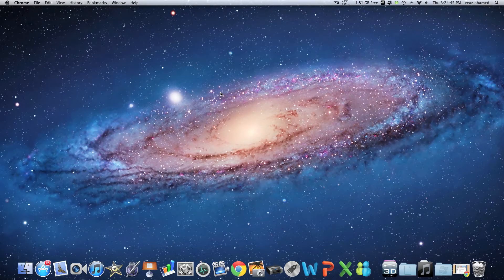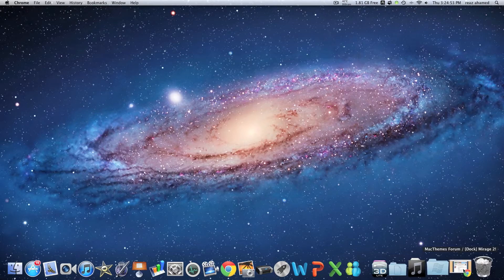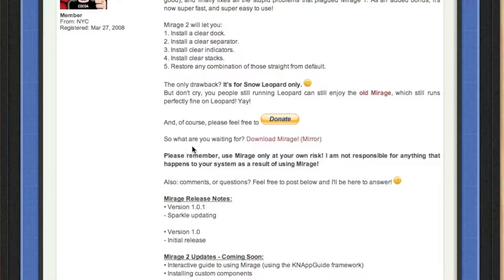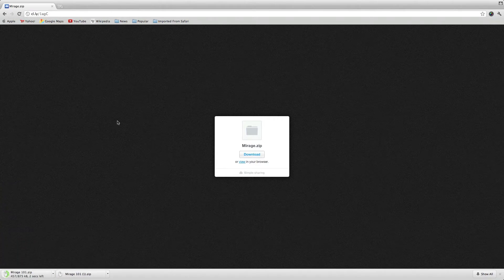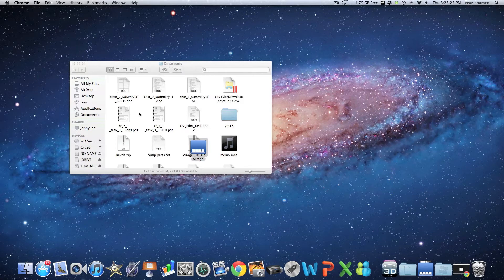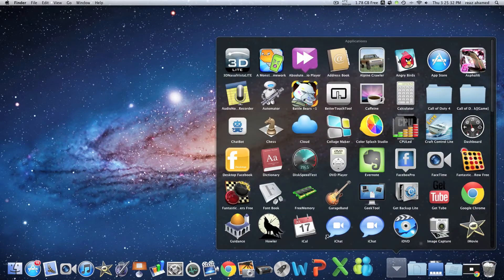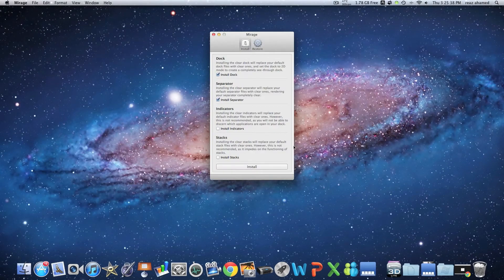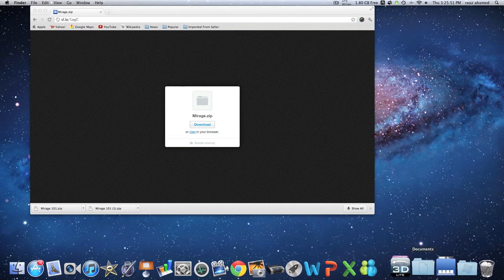How to make your dock transparent (dock mirage)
Whats up guys, this is just a quick tutorial on how to make your dock transparent. This is really one of those quick fill in videos, and if you guys would like to see something like a particular tutorial or if you want me to make a specific sort of video just leave a comment down in the description after all we're all in this together.